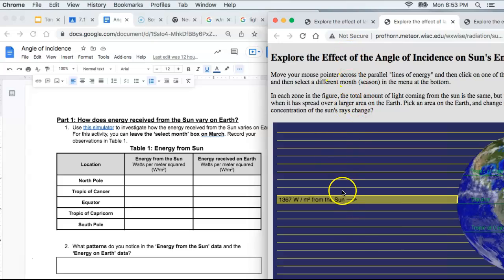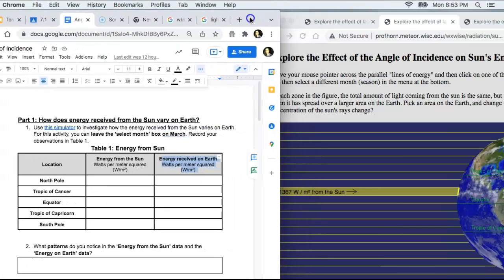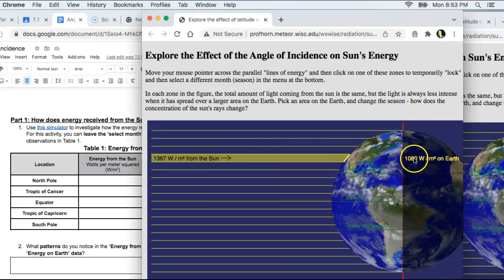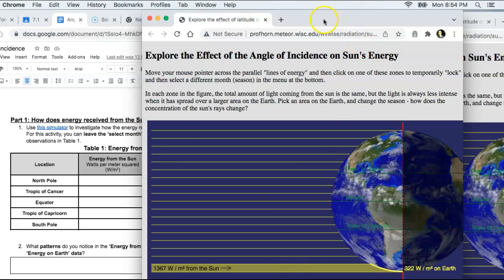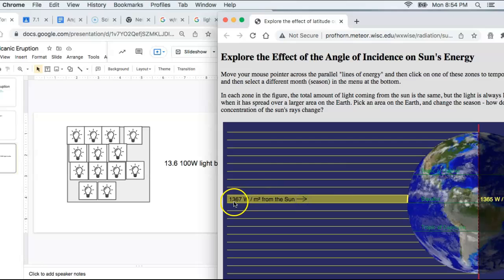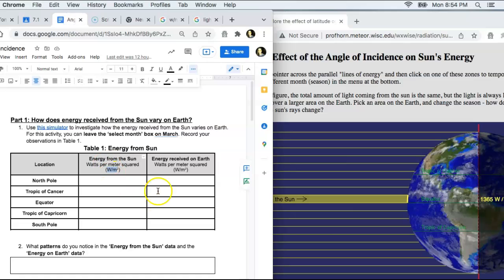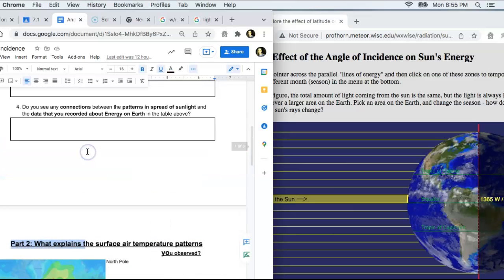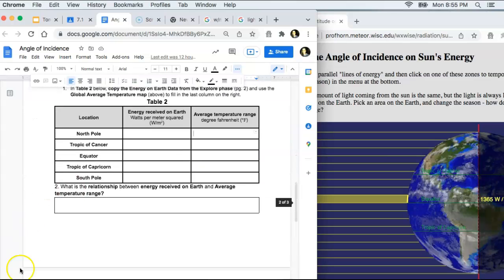7.1 Solar Energy and Angle of Incidnece